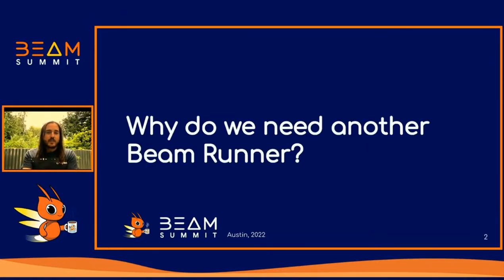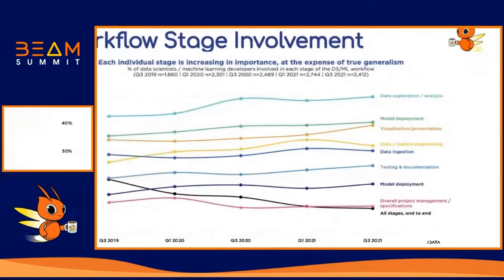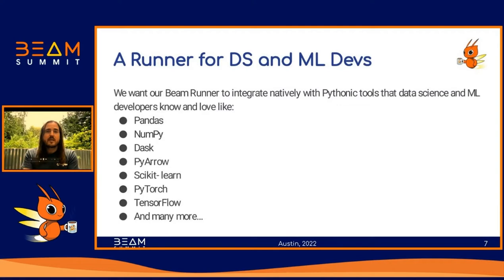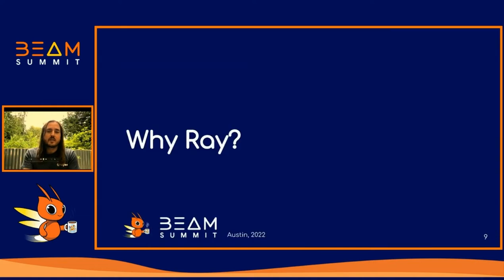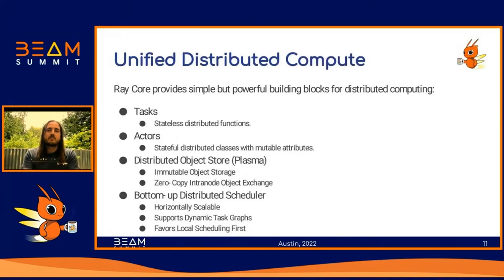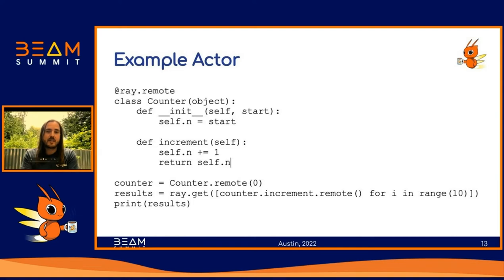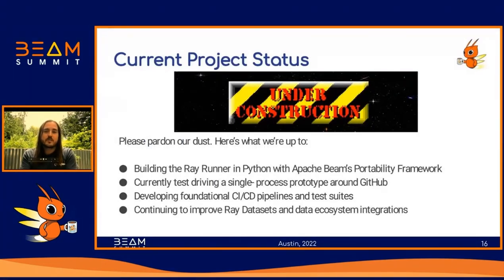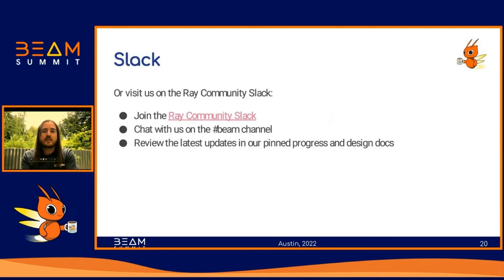Beam Summit 2022 - The Ray Beam Runner Project: A Vision for Unified Batch, Streaming, and ML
Session presented by Patrick Ames, Jiajun Yao, Chandan Prasad at Beam Summit 2022.

The Ray Beam Runner Project is an initiative to create a new Pythonic Beam Runner based on the Ray distributed compute framework. The project was conceived based on strong community interest in integrating Ray with Beam, and a prototype quickly proved its viability. Patrick, Sr. SDE at Amazon, Jiajun, Anyscale Software Engineer, and Chandan, Sr. SDE at Amazon, discuss the current state of this initiative, and their long-term vision to provide a unified authoring and execution environment for mixed-purpose batch, streaming, and ML pipelines.